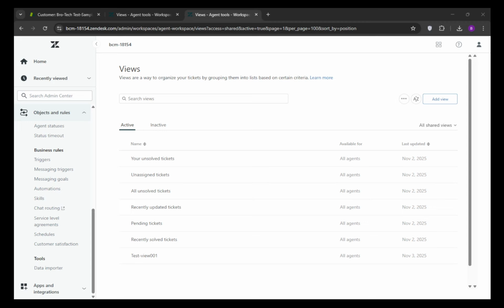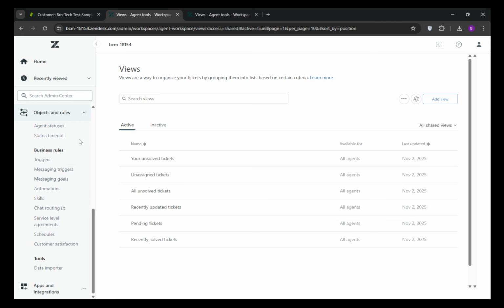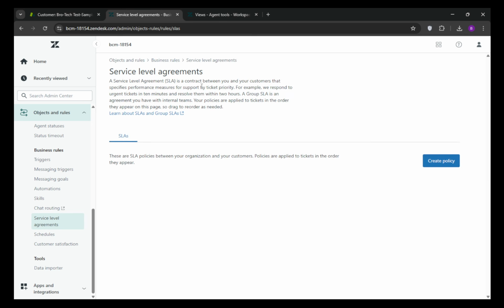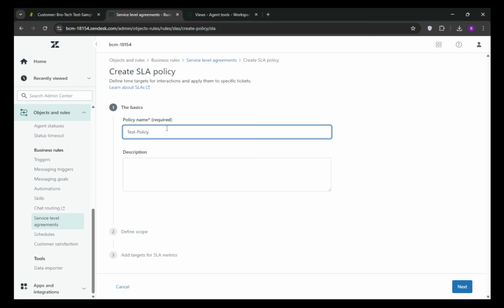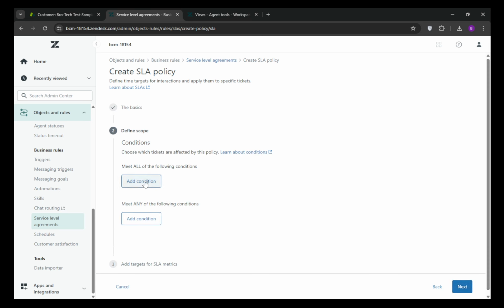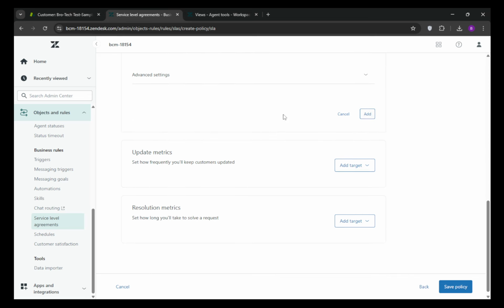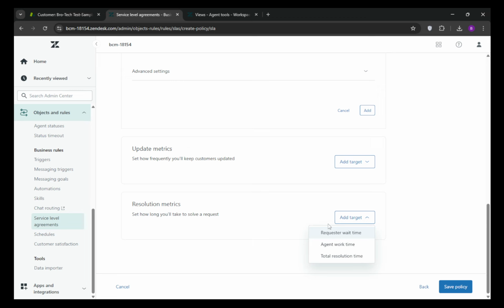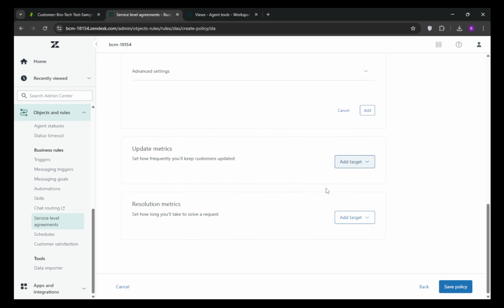How to Set SLA Agreements in Zendesk [2025 Guide]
In today's video we cover SLA agreements, Zendesk setup, customer support, service level agreements, Zendesk tips, SLA management, ticketing system, Zendesk tutorial, support automation, help desk solutions, SLA best practices, customer service tools, Zendesk features, service agreements, support metrics, SLA tracking, workflow optimization, helpdesk efficiency, Zendesk guide